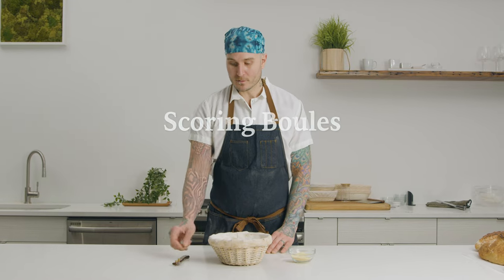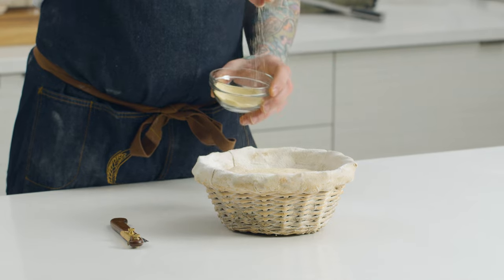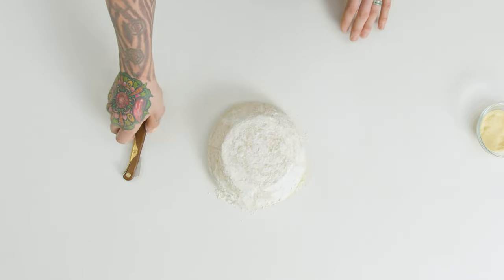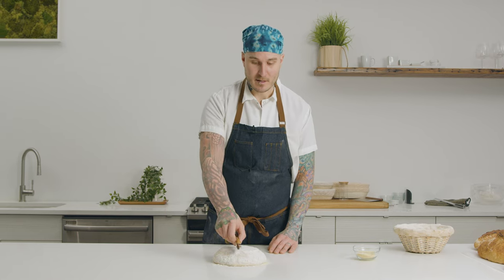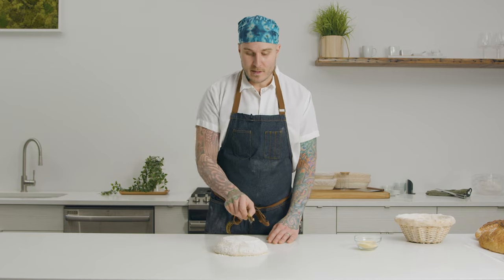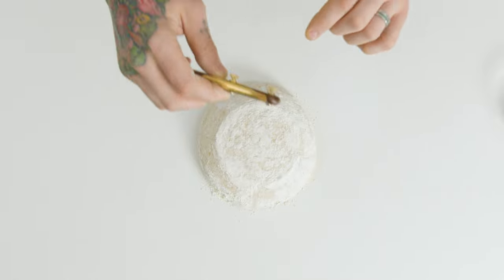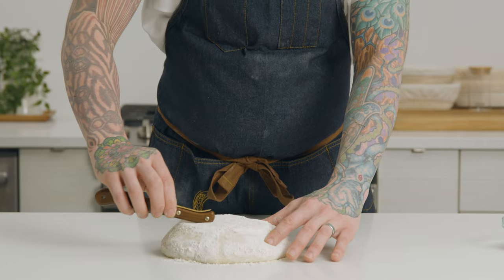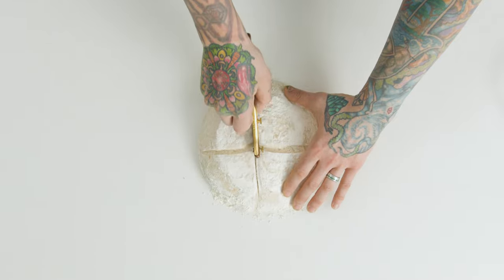Boule Scoring | Baking Techniques